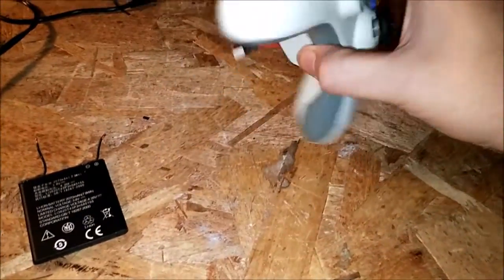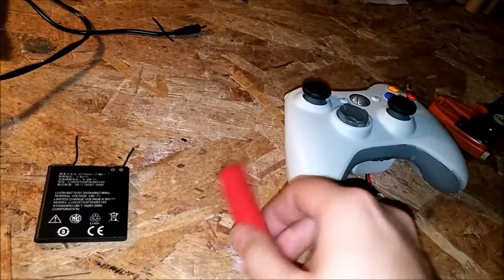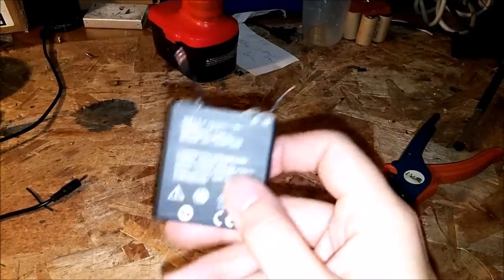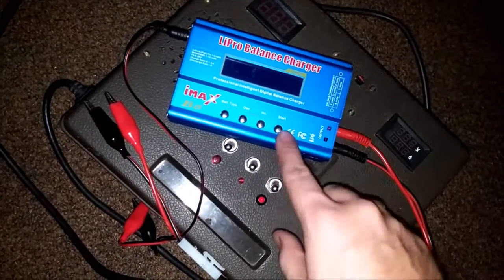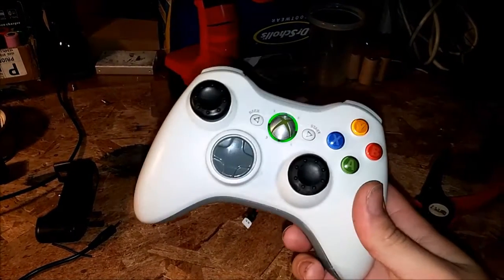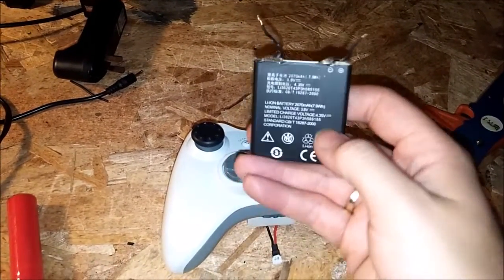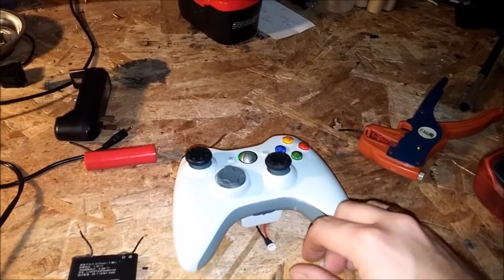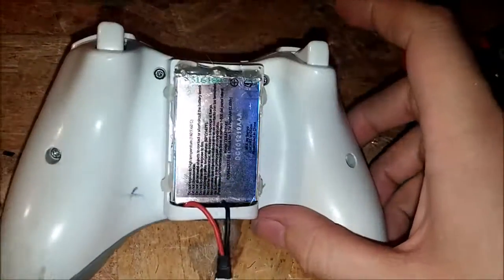Xbox 360 controller to lithium ion conversion cell phone battery 18650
this is how I converted my controller to us a cell phone battery. works great and lasts a hell of a long time. no longer have to buy double A's any more. or worry about where the hell the rechargeable double A's went.